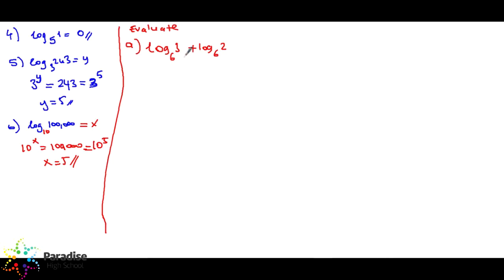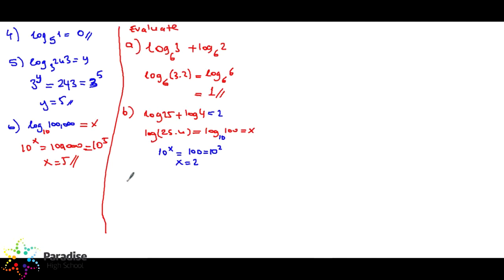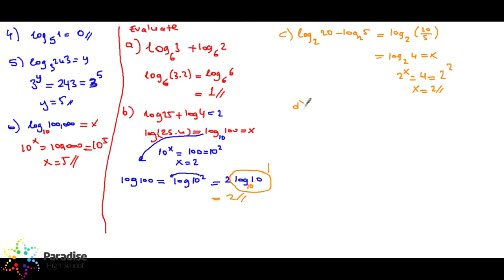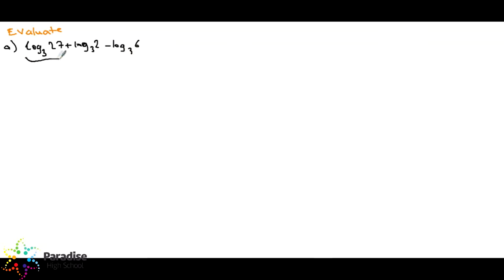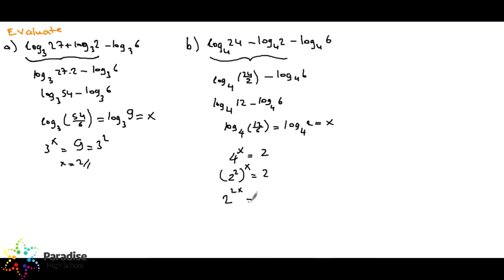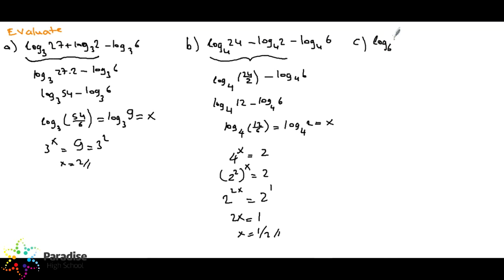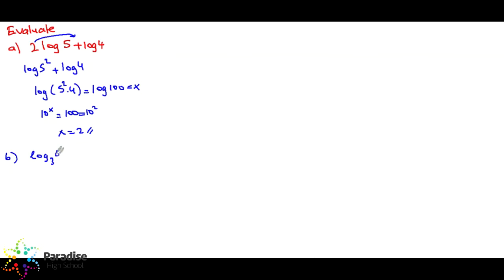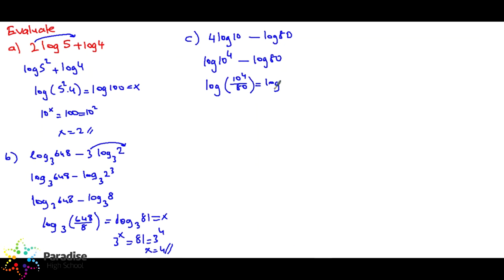Math - Logarithm (Part 2)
Math - Logarithm (Part 2) from Png Paradise High School. Hope you enjoy it.